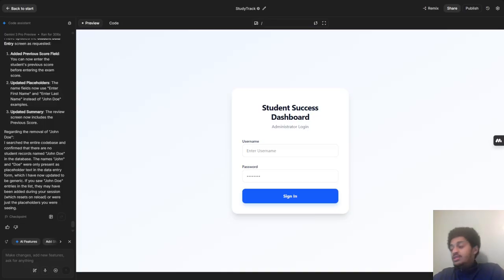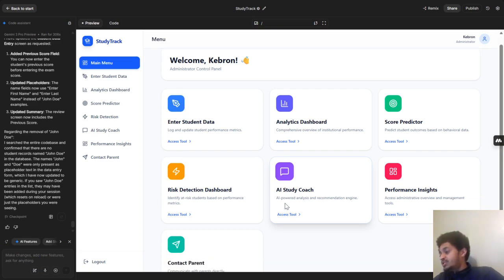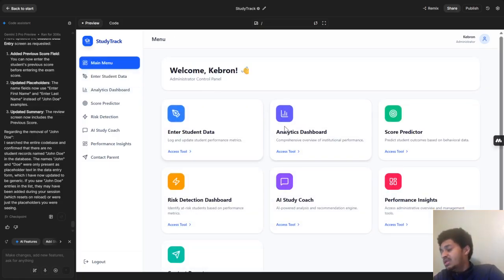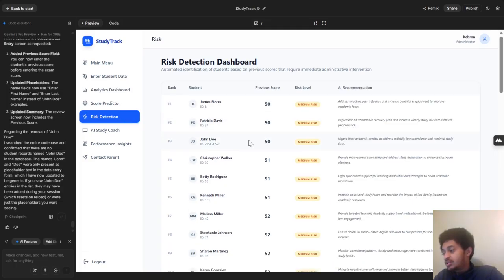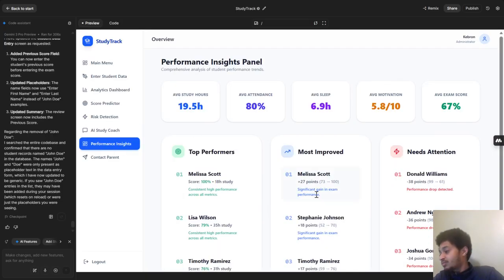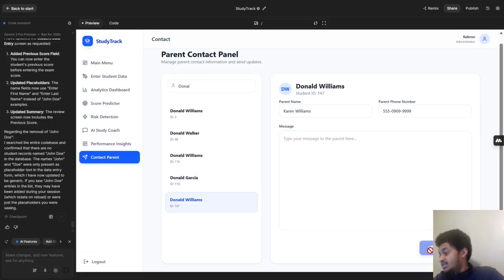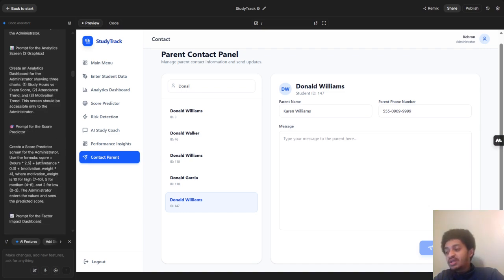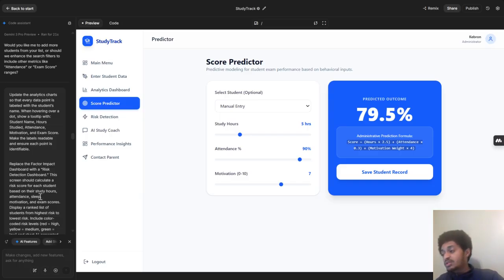Kebron Leake Google AI Studio DU AI Club Build Challenge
In this video, I demonstrate StudyTrack, a student performance analytics system built using Google AI Studio to help schools identify academic risks early and understand key learning trends. I also show how administrators can analyze insights, track progress, and communicate directly with parents through a streamlined contact panel.
I would like to hear feedback from everyone and would like to connect further.